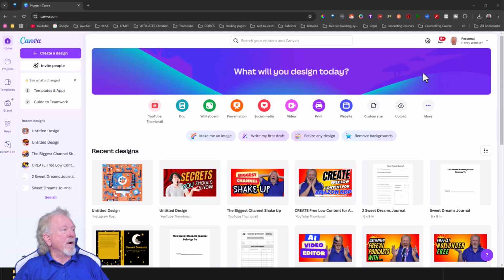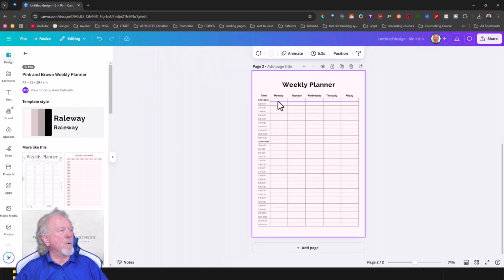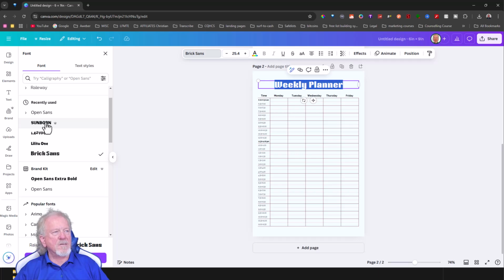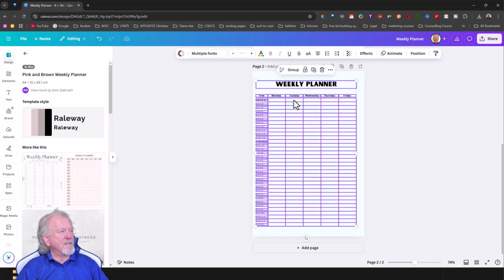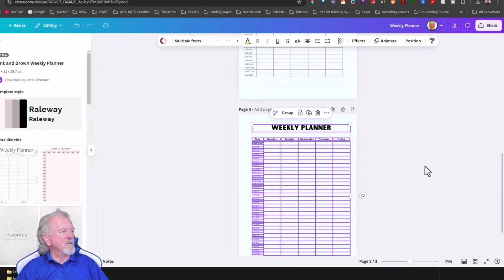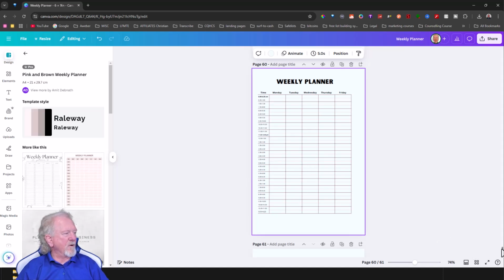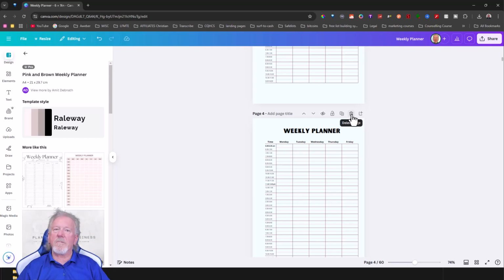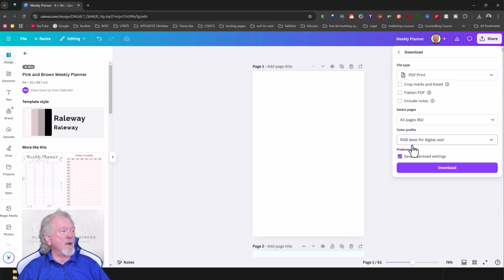How To Easily Create Planners to Sell on Amazon KDP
In this video, we will be discussing How To Create Planners to Sell on Amazon KDP